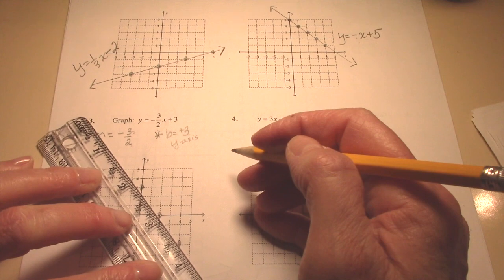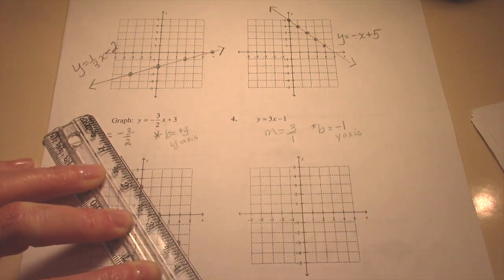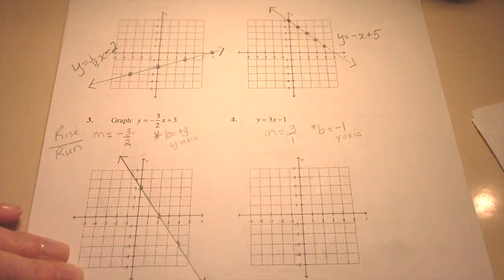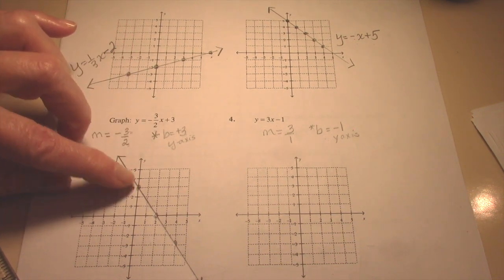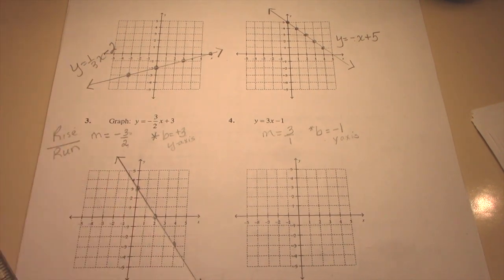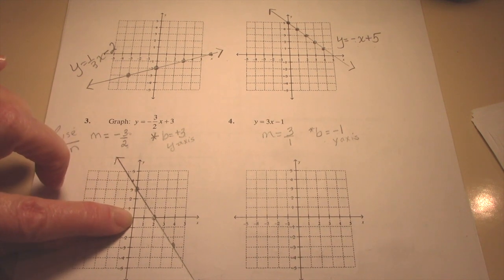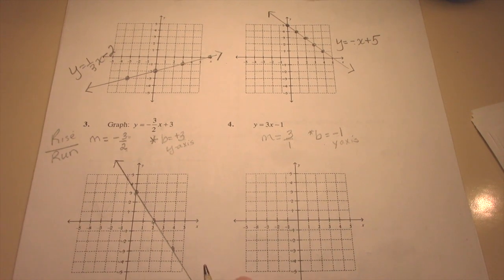8th Grade - Notes 5 - Graphing Linear Relationships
Video 7 - Graphing linear relationships